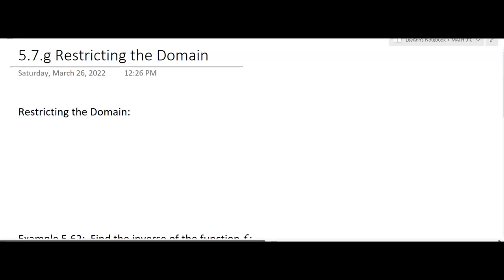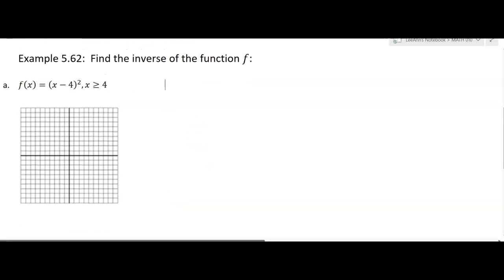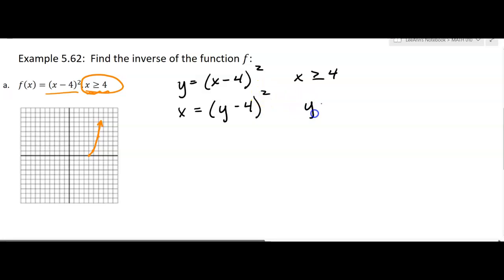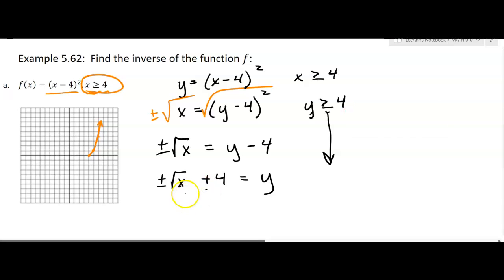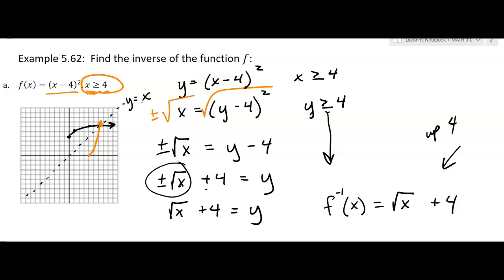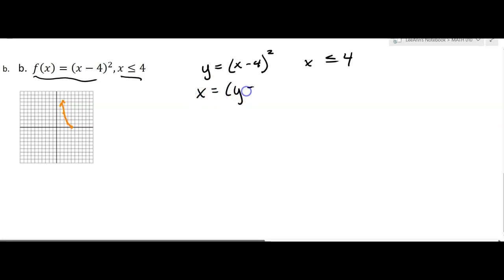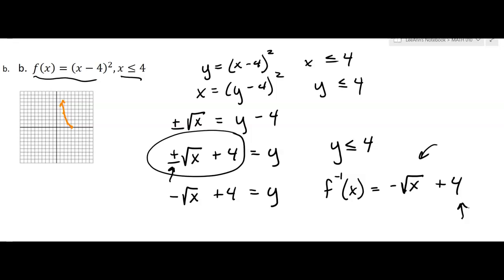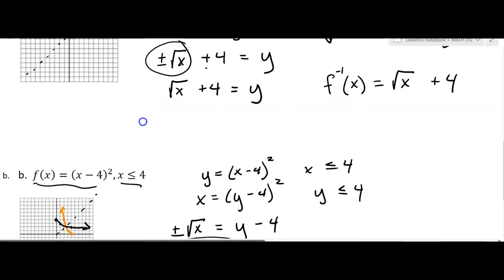5.7.g Restricting the Domain